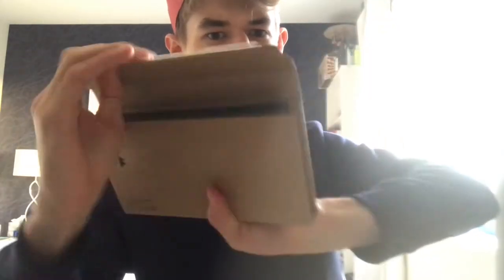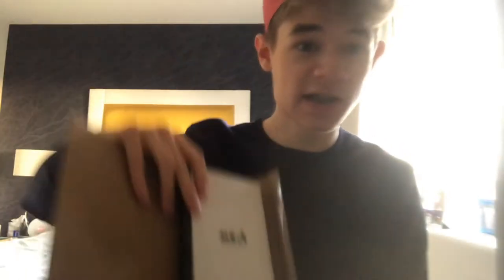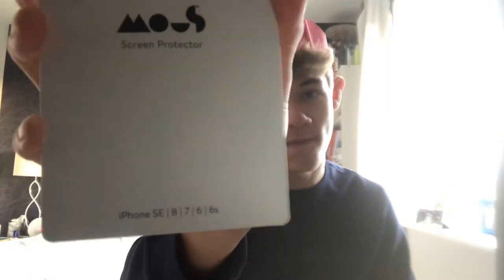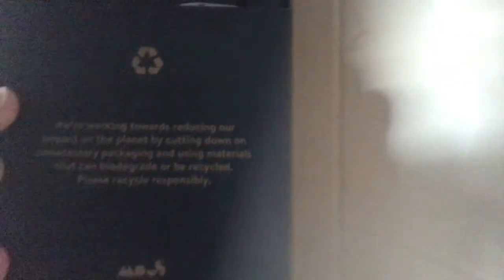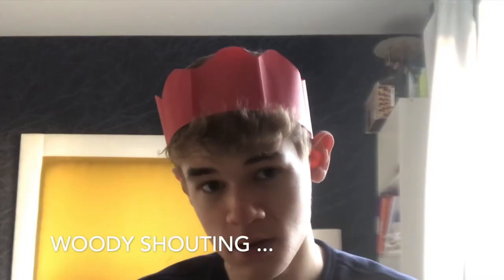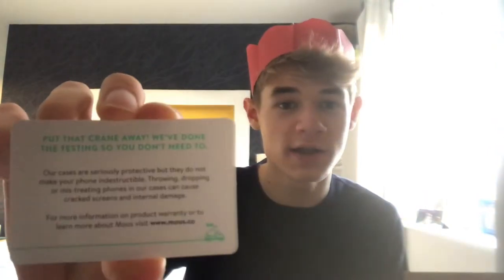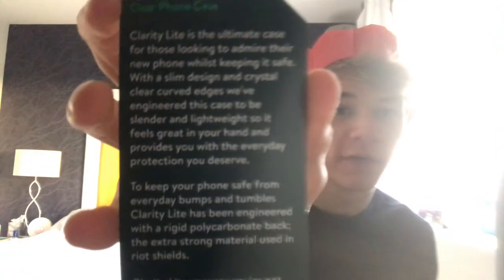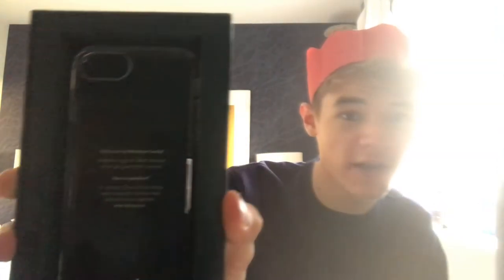Mous Clarity Lite Case Unboxing (iPhone SE 2020)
Here is the Mous Clarity Lite case for the iPhone SE 2020.